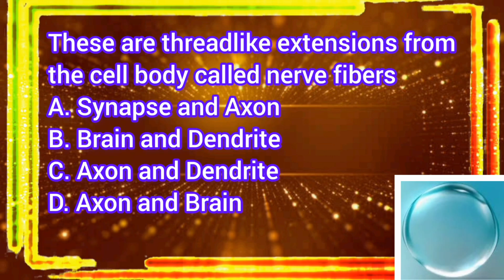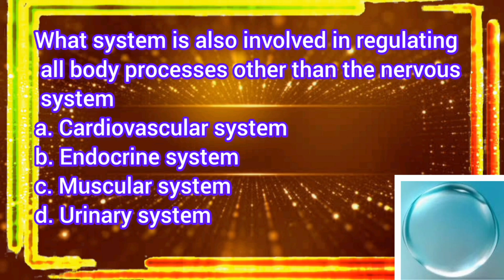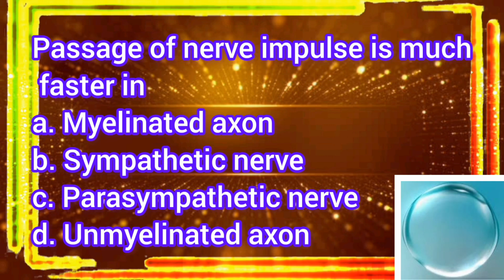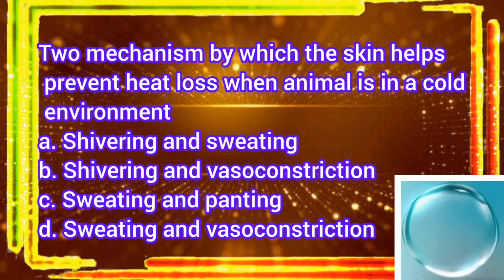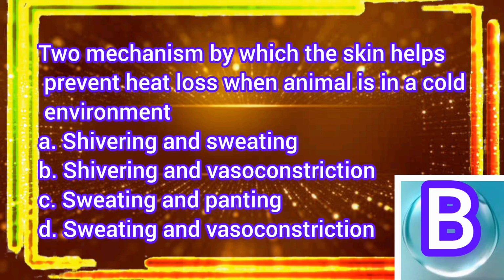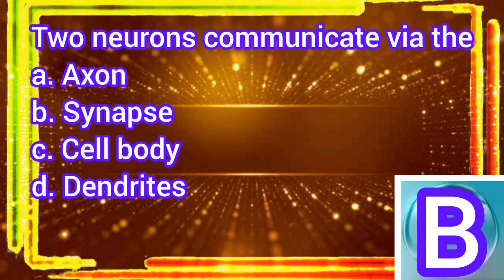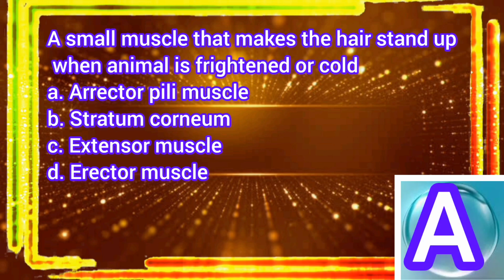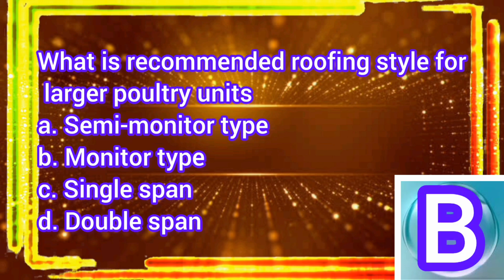ANIMAL SCIENCE ! q and a